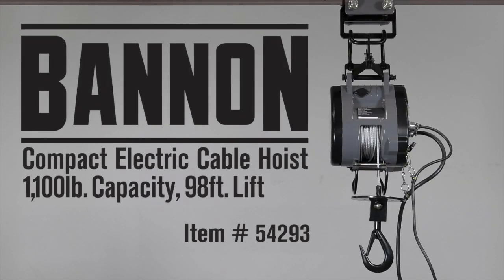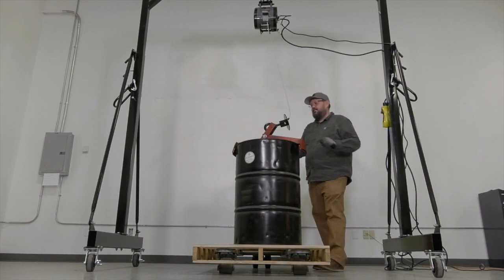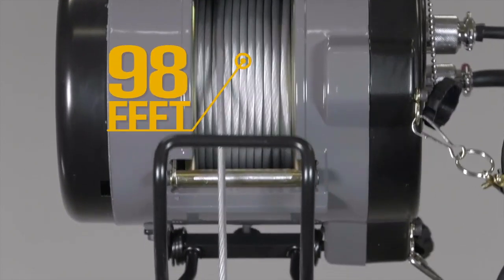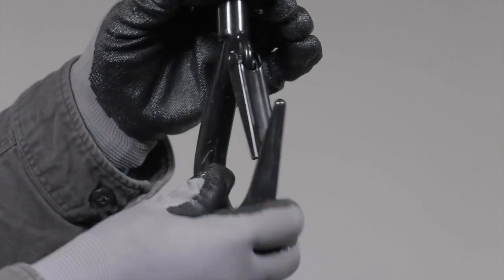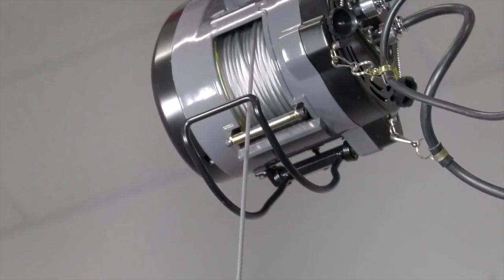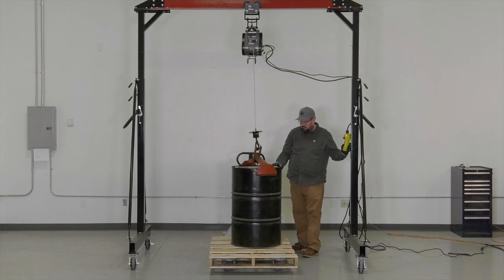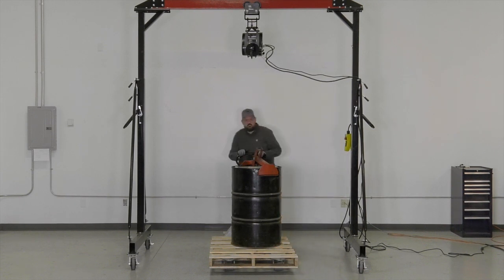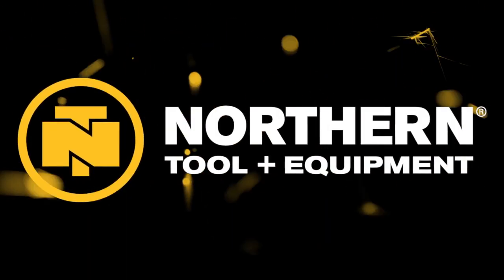Bannon Compact Electric Cable Hoist 1100-Lb. Capacity 95ft. Lift 110 Volts 1 Phase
This Bannon Compact Electric Cable Hoist is lightweight, compact and easy to install. It can be operated on a standard domestic power supply. 25% duty cycle performs tough jobs without excess stress o...